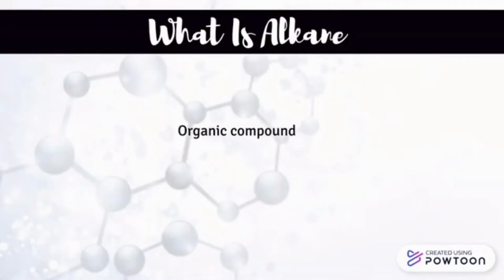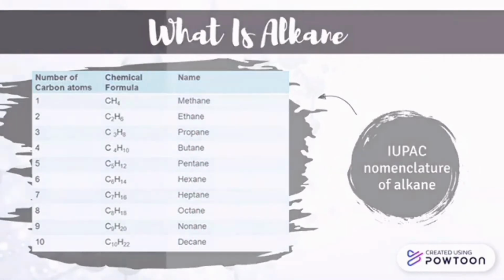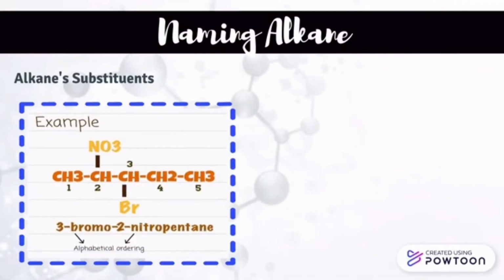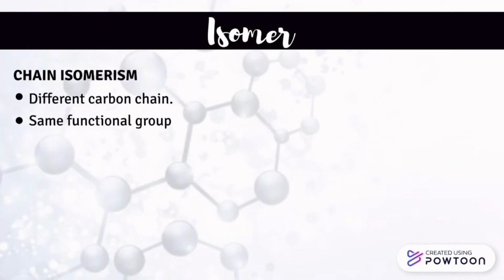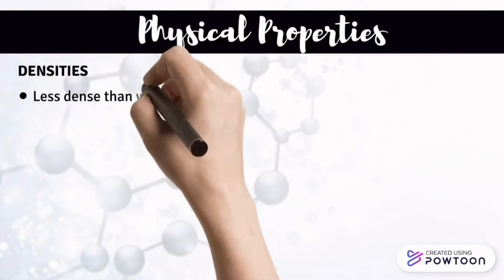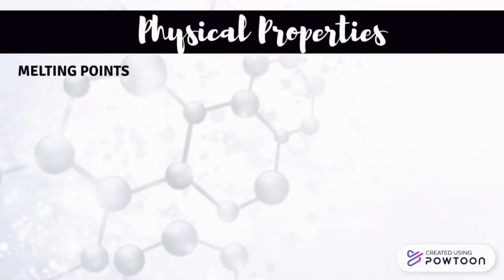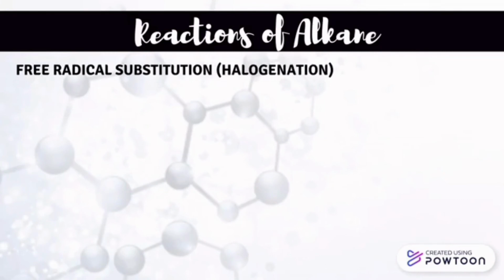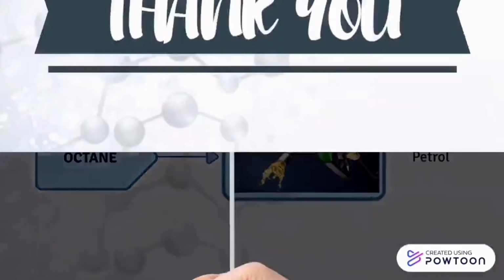ORGANIC COMPOUND - ALKANE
We are students of Diploma Microbiology at UiTM Kuala Pilah, Negeri Sembilan and here is our video assignments or Review Paper CHM207 about Alkane.